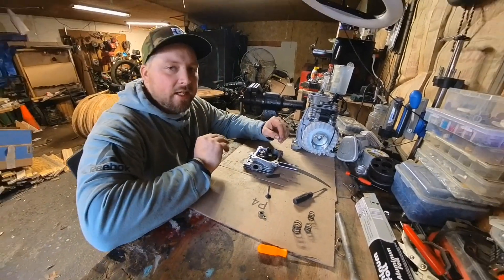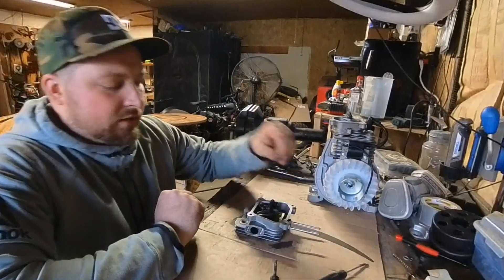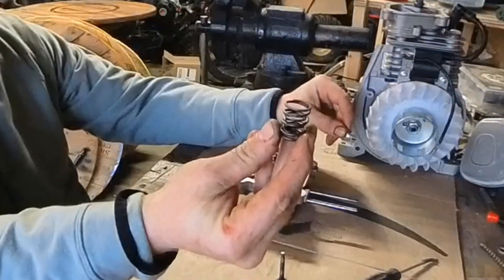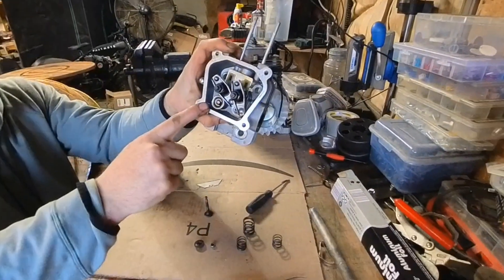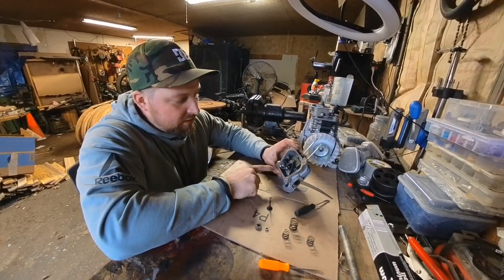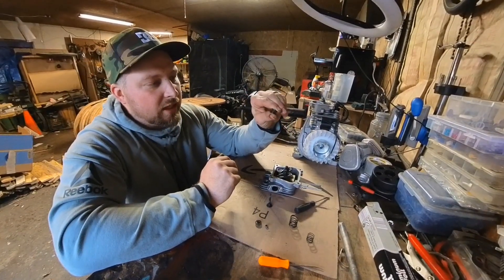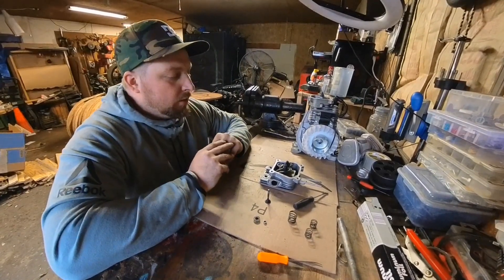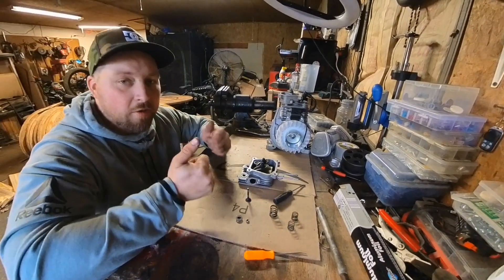lifan 79cc with predator 212 valve springs